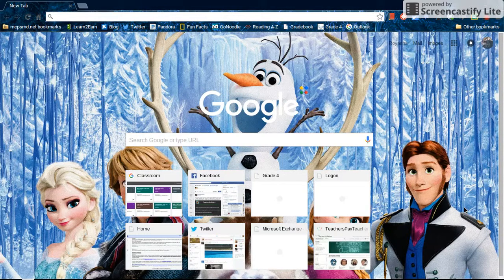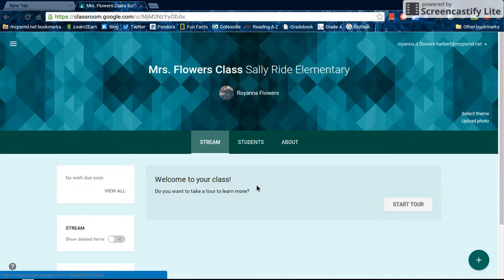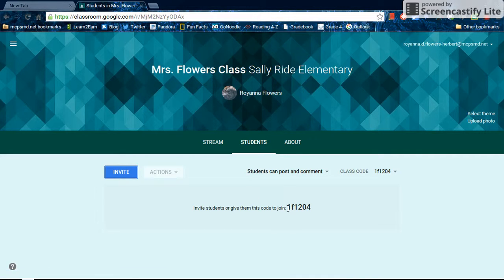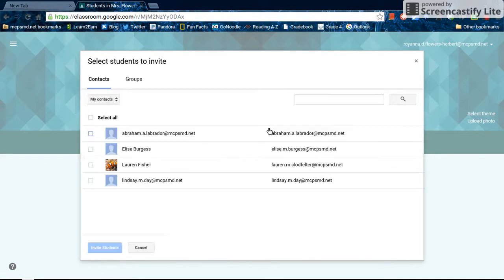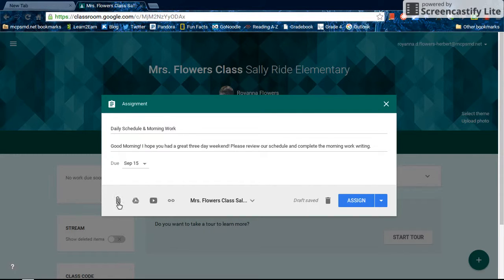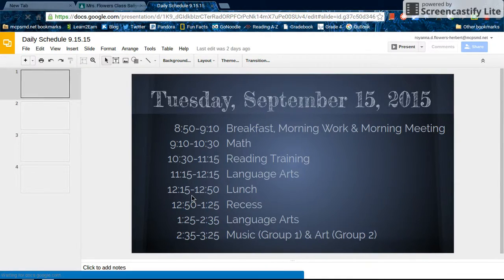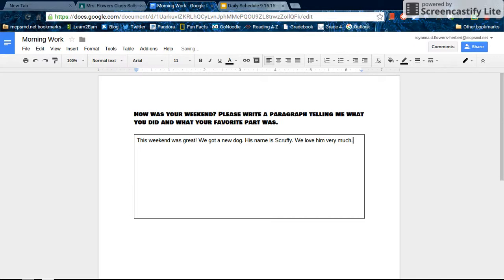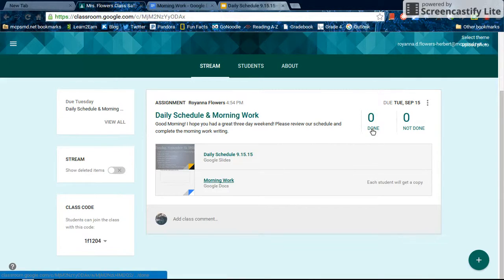Royanna Flowers Herbert